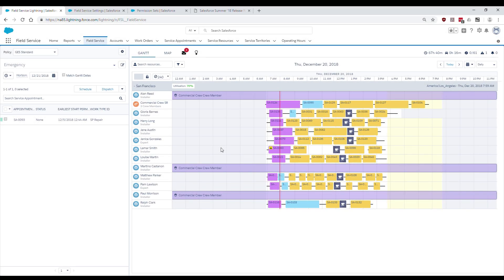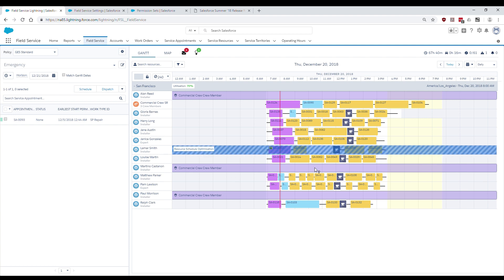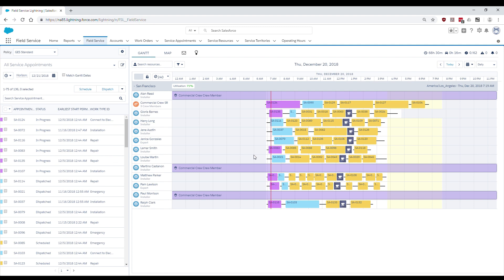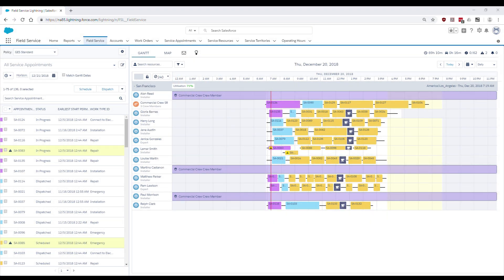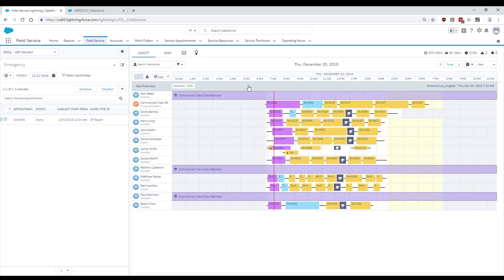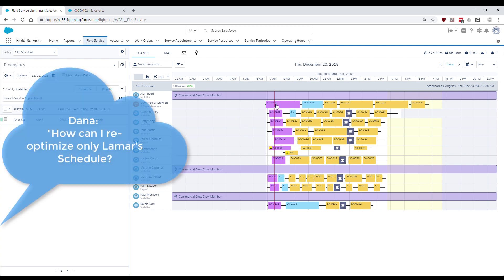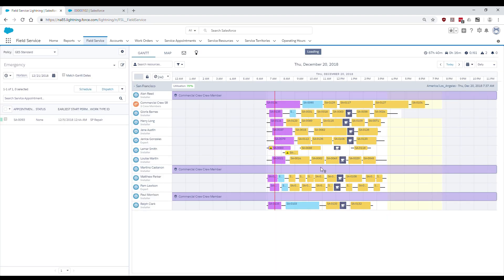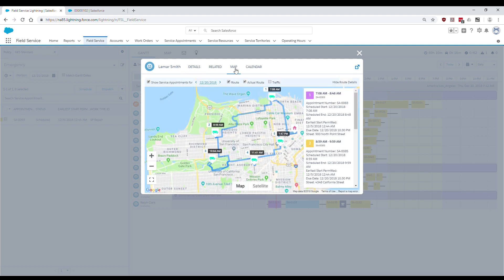RSO - Field Service Lightning - by Diabsolut Cloud Solutions